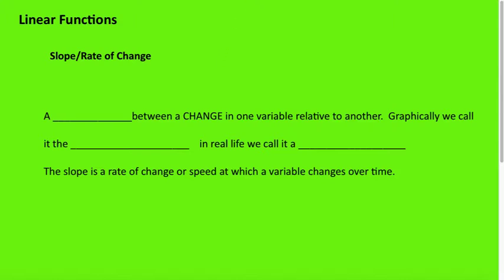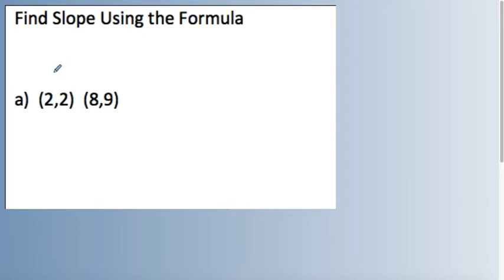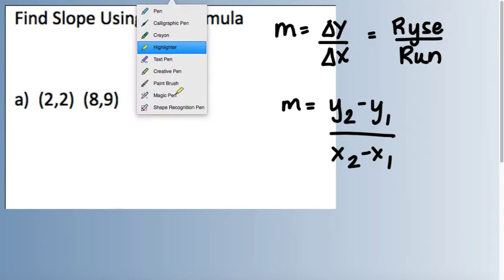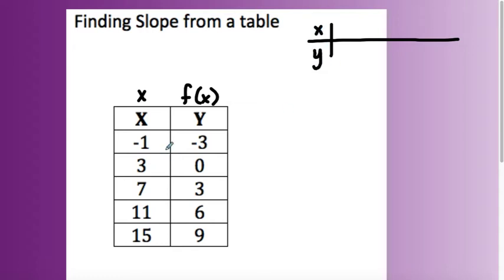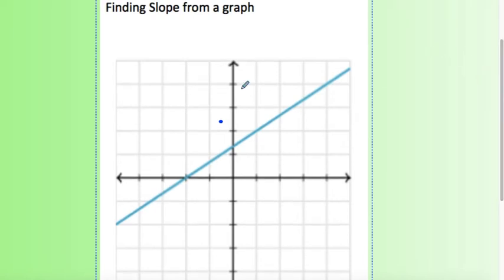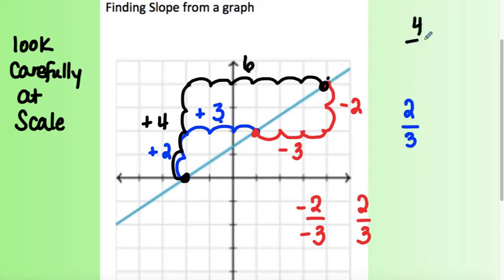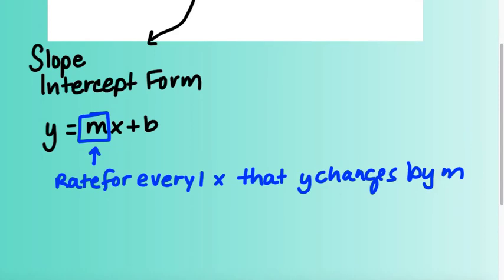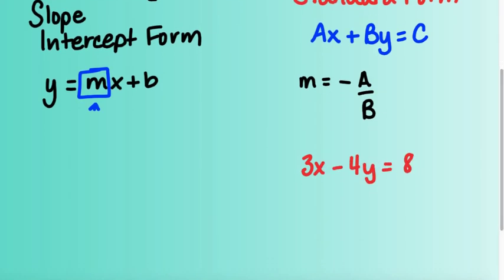Coach Fred's SAT Prep ~ Slope (Part 1)